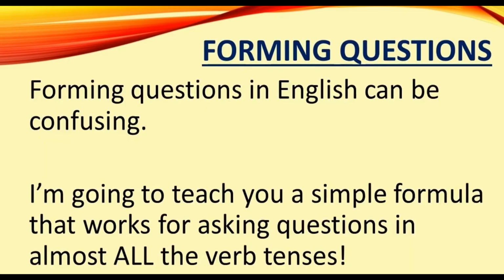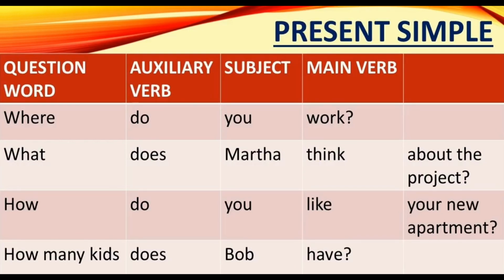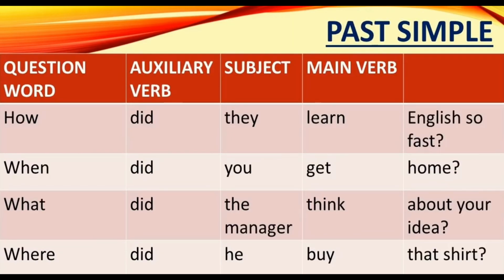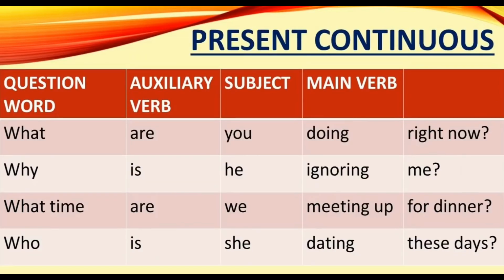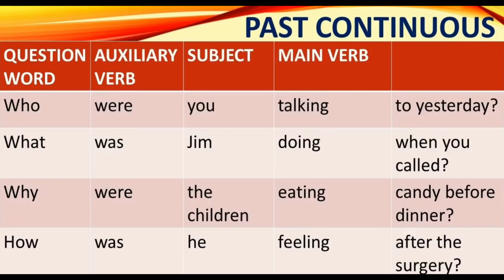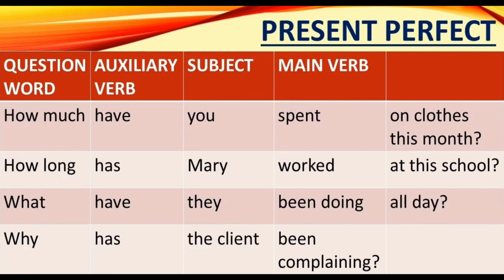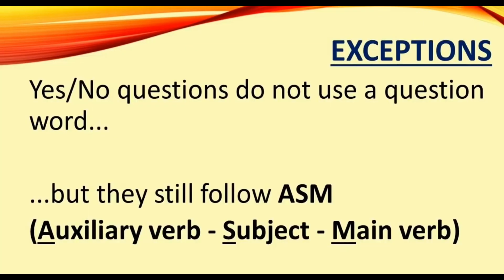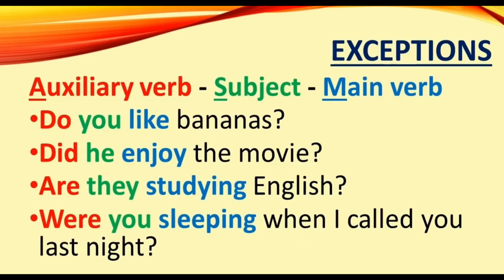How to Form Questions EasilyUsing QUASM Technique : Wh-Questions, Yes/No Questions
In this video, we'll be discussing how to easily form questions in English using different question types, including wh-questions, yes/no questions, and Quasm. Whether you're a student just starting to learn English or an English learner looking to improve your grammar skills, this video will help you master the art of forming questions with ease. We'll cover the basic rules for forming each type of question and provide plenty of examples to help you understand and practice.